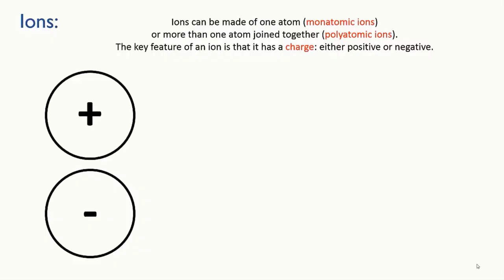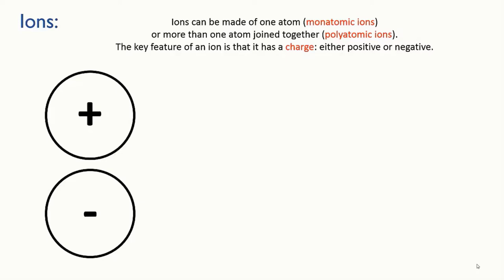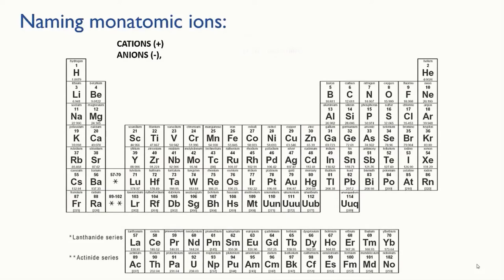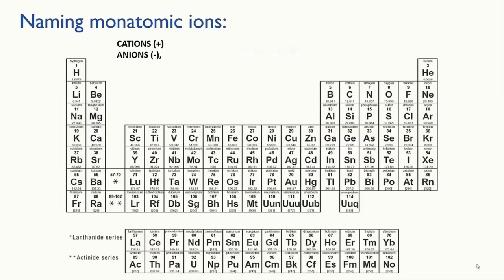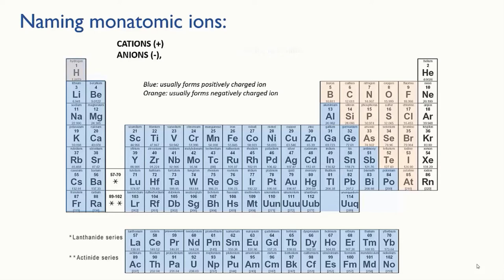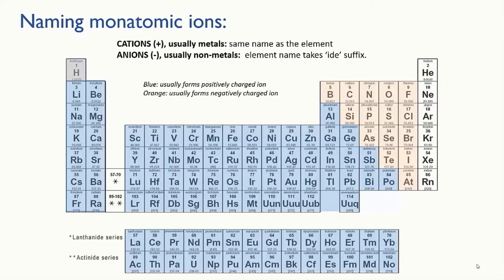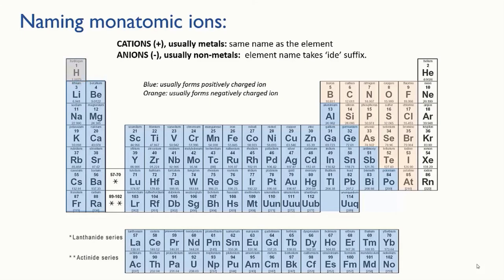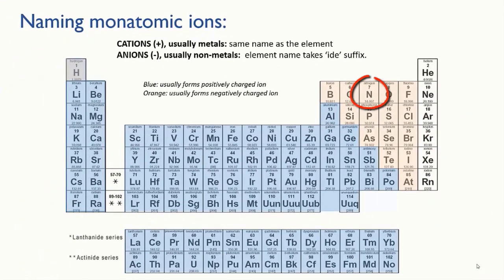Introduction to ions | Matter | meriSTEM